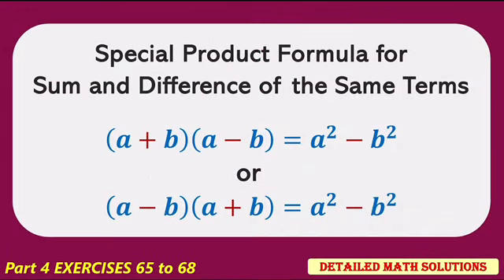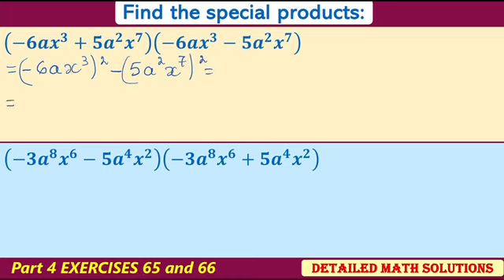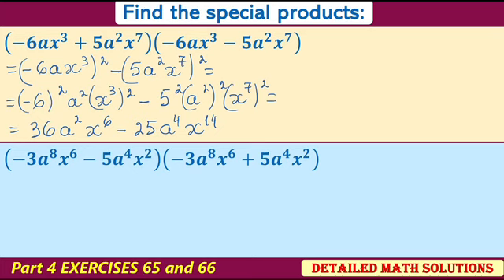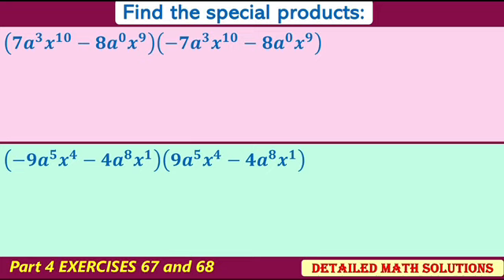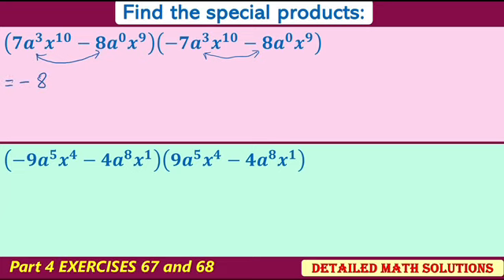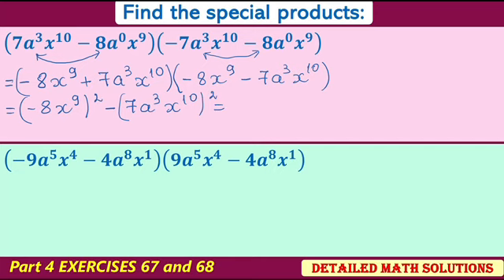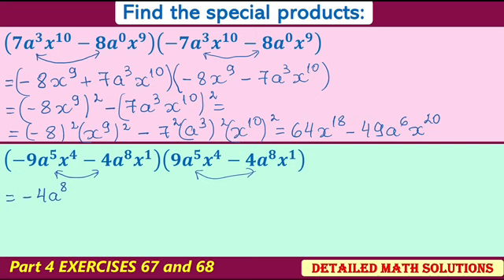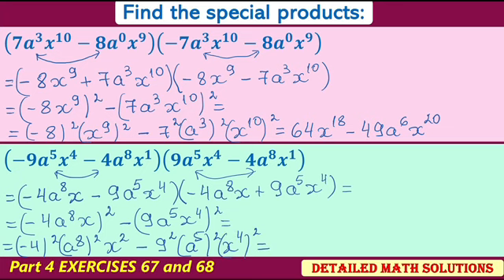How to Find 4 Special Binomial Products with 3-Factor Higher Degree Terms - Part 4 Ex.65 to 68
Algebraic Step-by-Step Solutions with Detailed Explanations. Learn quick multiplication of binomial sum and difference of 3 factor higher degree terms. Apply the formula (a+b)(a-b) = (a-b)(a+b) = a^2 - b^2